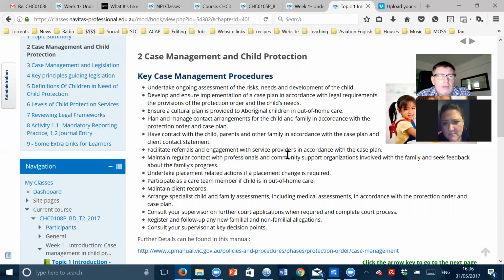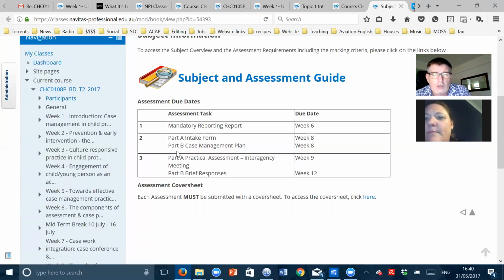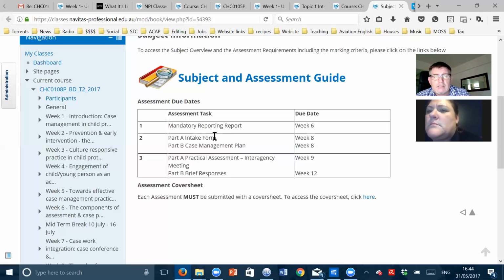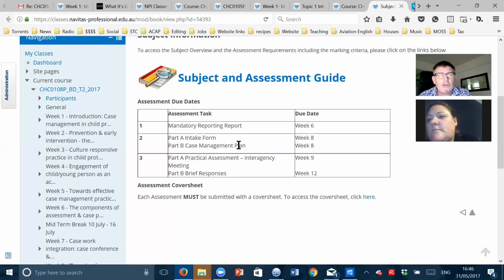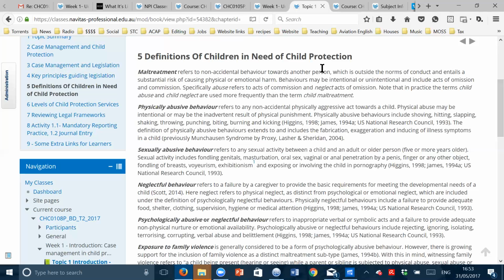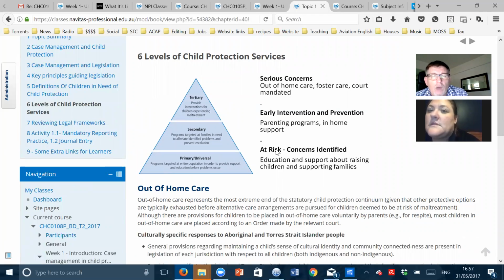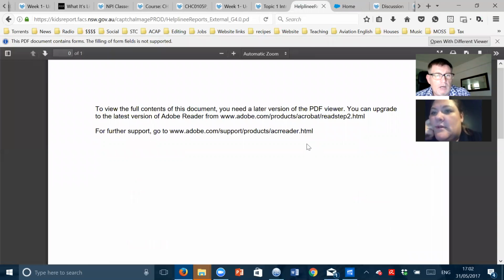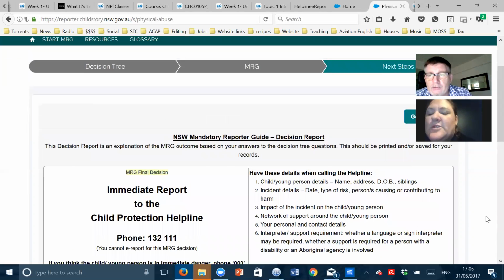CM2 T2 Wk1 Class